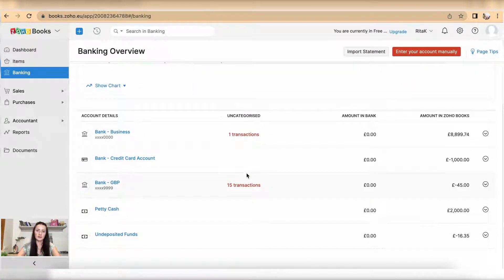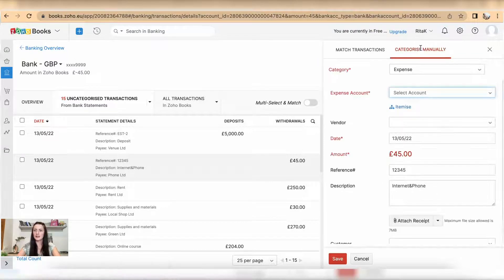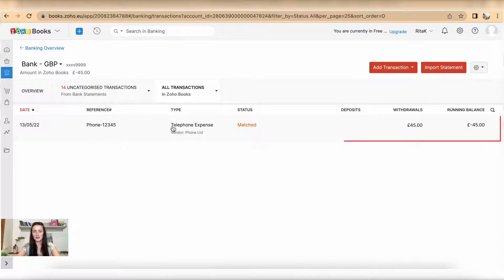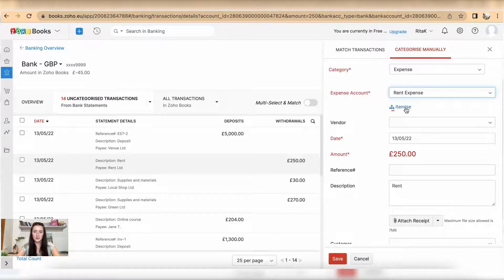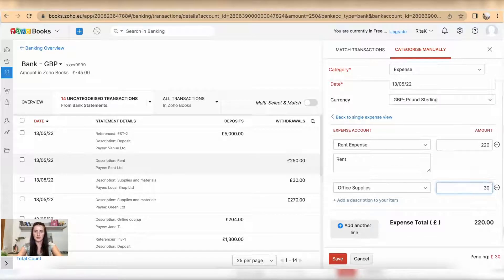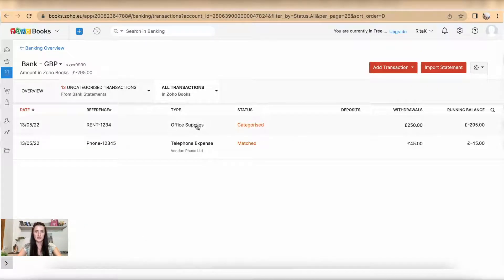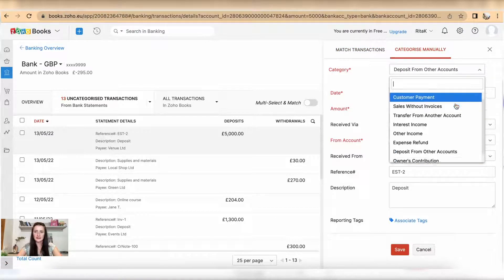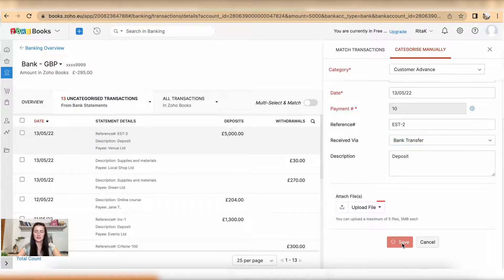How to reconcile Bank account on Zoho Books (after bank statement upload)?